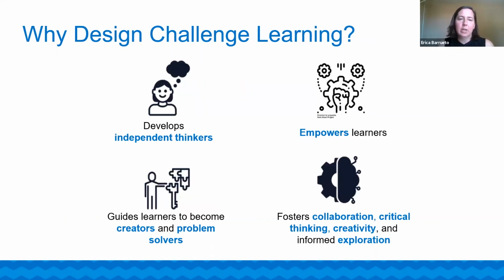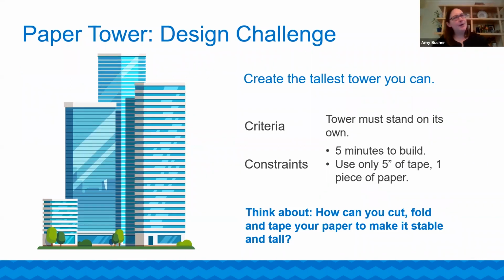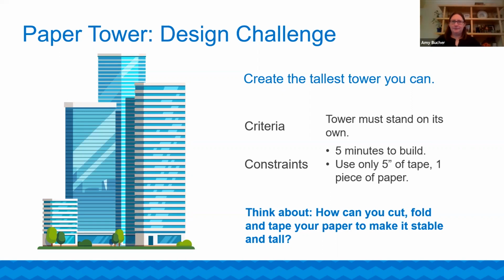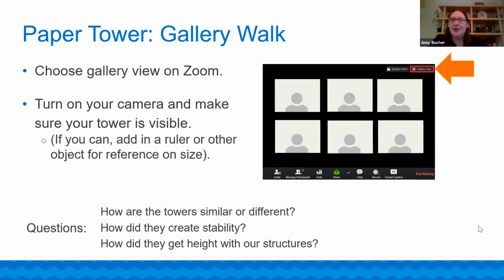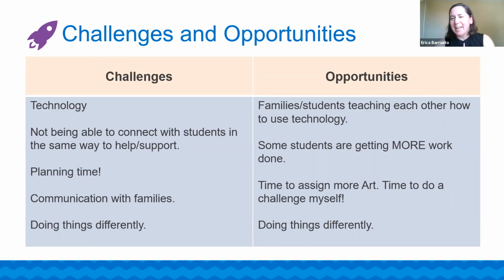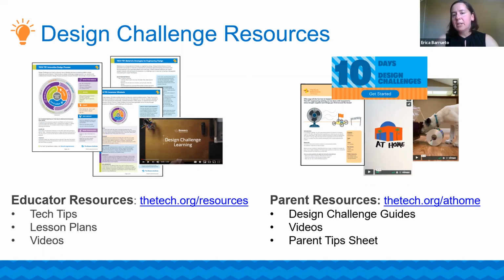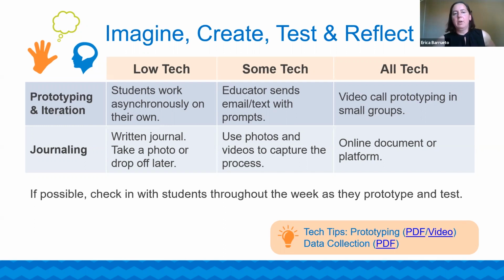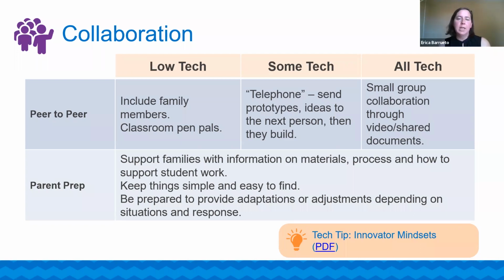Design Challenges in a Virtual Setting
The benefits of Design Challenge Learning in a virtual setting and how to make it doable for you, your students and families.